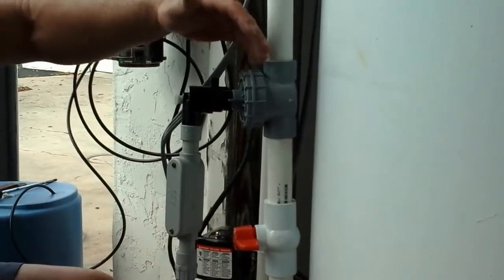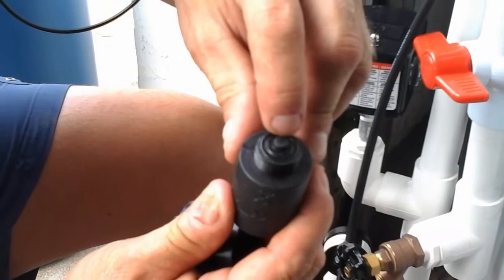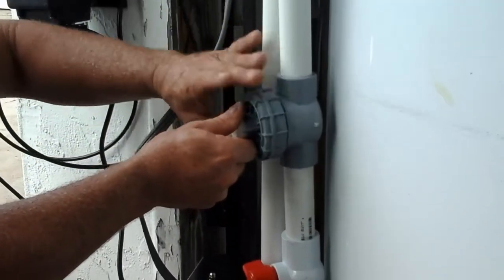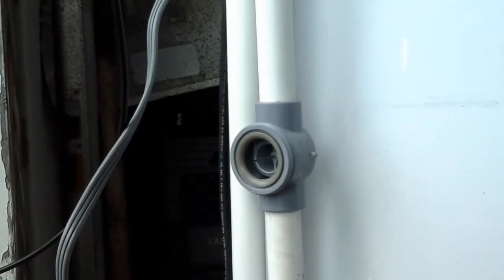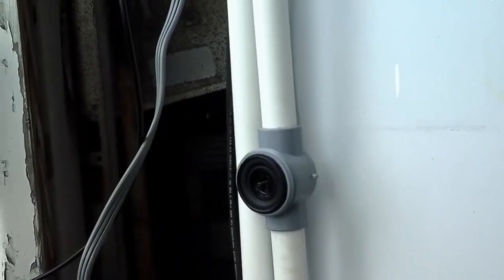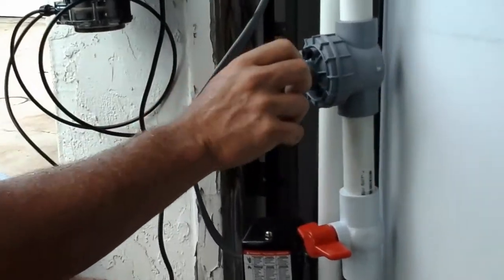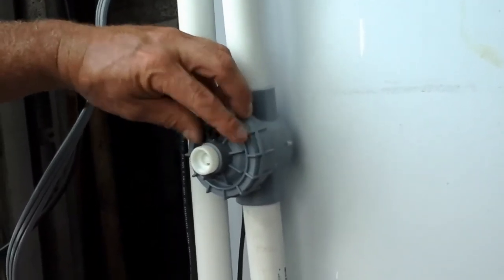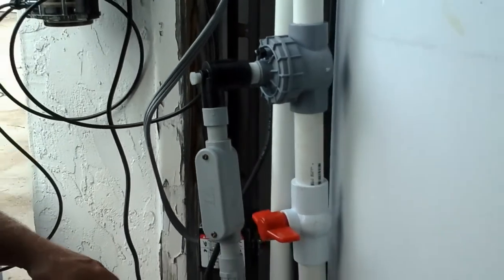Repairing the solenoid 1